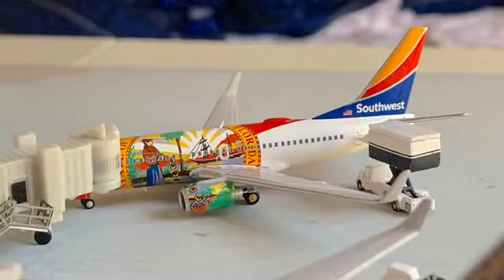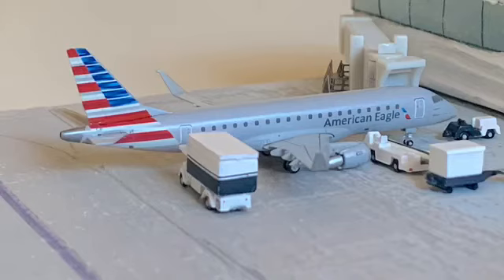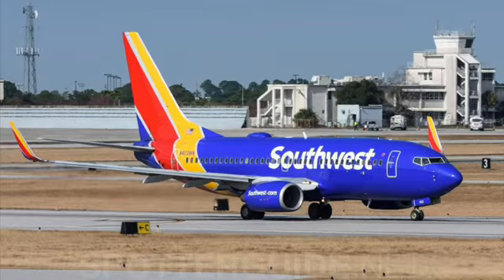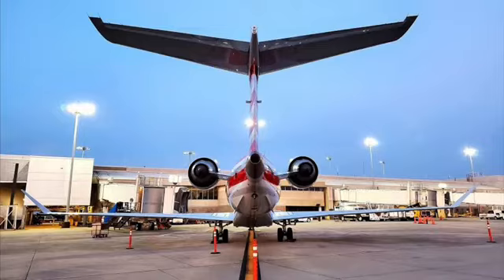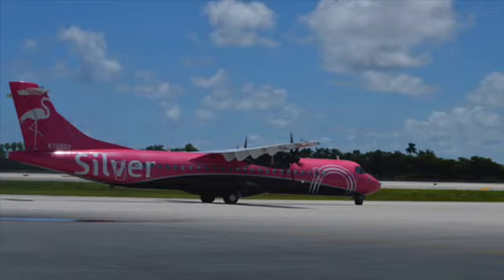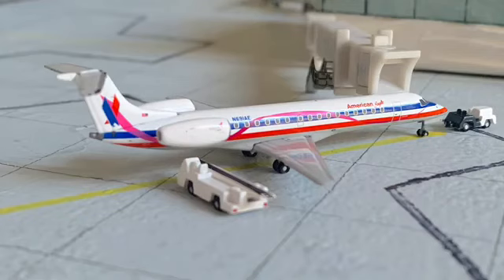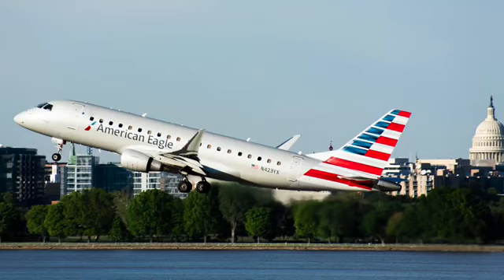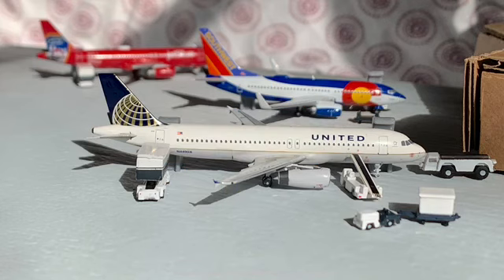*NEW AIRPORT* Brand New Airport Announcement | February 2021.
Welcome back everybody, Today we have a new type of video on the channel and that new type of video Is me letting you guys know if I have any new airports which I do have quite a few on the way. But this idea was NOT created by me I used this idea from Redriveraviation he has an amazing channel and Instagram all under the name Redriveraviation so go check him out for amazing content every Monday, Wednesday and Fridays and sometimes on Tuesdays, Thursday’s and Saturday’s at 4:00 PM CST or 5:00 PM EST, and my schedule is Monday’s and Friday’s at 6:30 PM EST or 5:30 PM CST. But Today’s video consists of me telling you one of the 4 batsmen new airports I have, the one shown in this video is my brand new Pensacola International Airport in the state of Florida. I really hope you guys enjoyed of you guys did please consider liking the video subscribing to the channel and turning on the post notification bell so you will be notified every time I upload a brand new video.

please be sure to check out V1 decals...

Equipment
Iphone XR 65G
Ipad Pro 2019
Mac Book 2019
Apple Watch series 4
Imovie free apple editor
Model Airports:
- Flint Bishop International airport: Active
-Lubbock Preston Smith international airport: Deceased
-Fictional airport: Active
-Amarillo International Airport: Deceased
-Coco beach international airport: Active
- Hayden Yampa Valley Airport: (under construction)

ALL CONTENT IS MINE PLEASE DONT USE WITHOUT PERMISSION
@TPA Avgeek